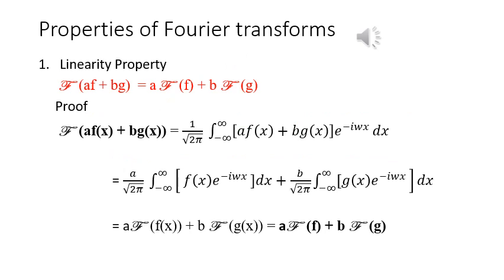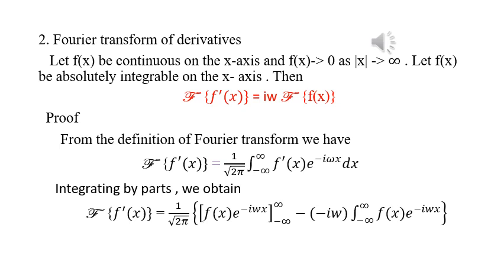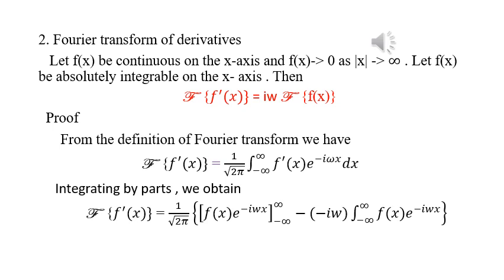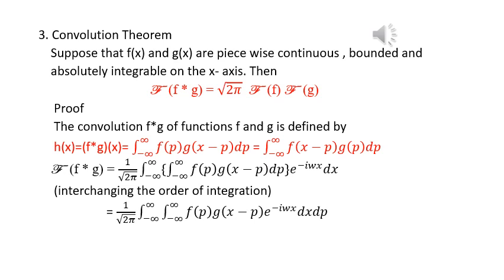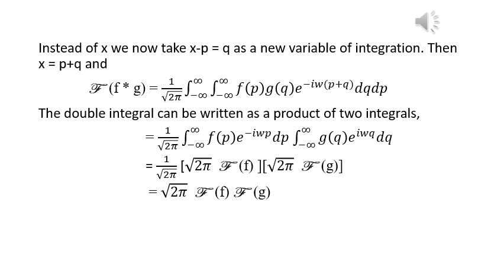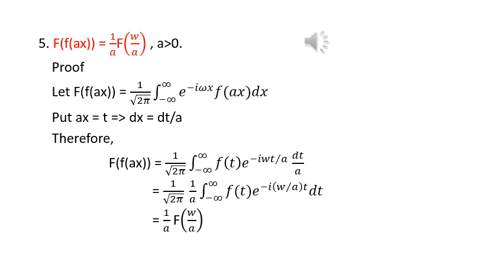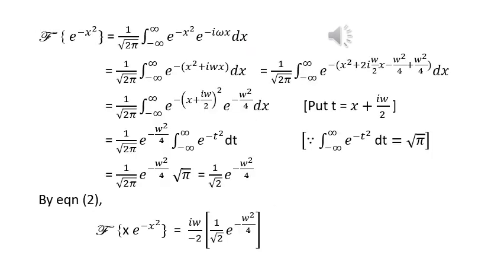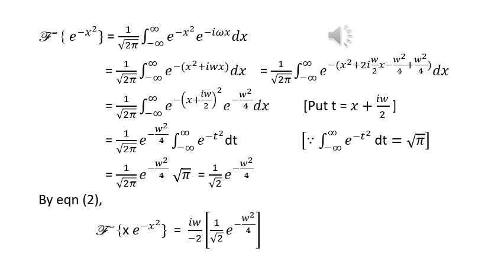|Topic : Properties of Fourier Transforms | Fourier integrals and transforms (session 4) ]